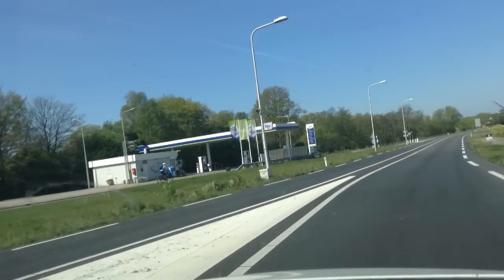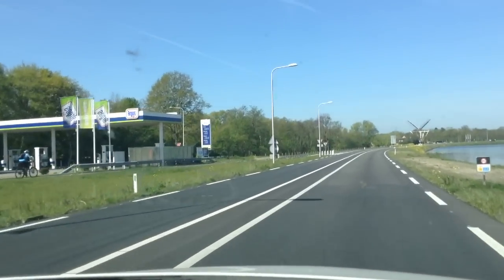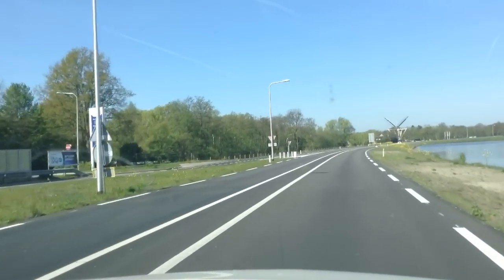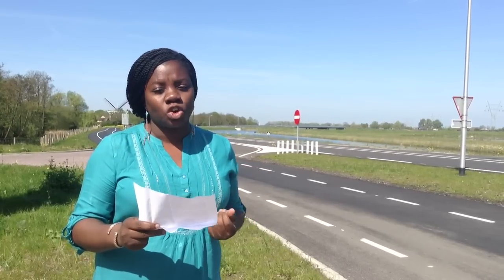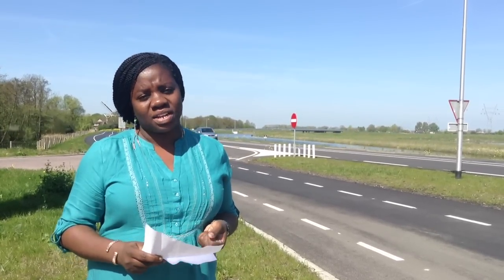Smart Highway Project: A test run between Bussum and Amsterdam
Rntc